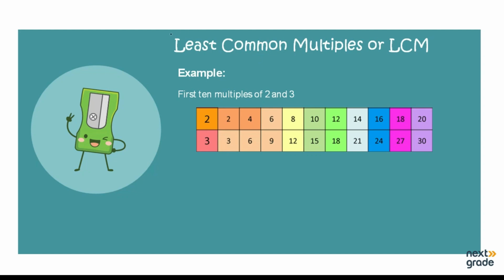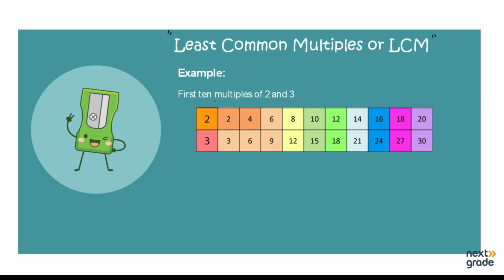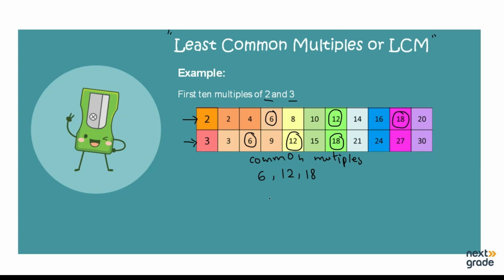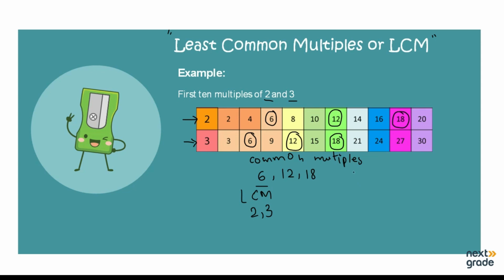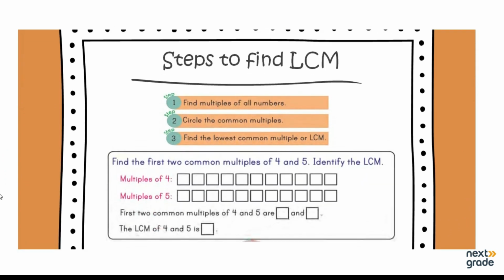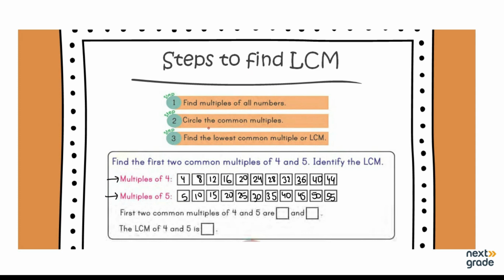Understanding LCM and How to Find It | Grade 4 Math | Factors and Multiples | Lecture 8